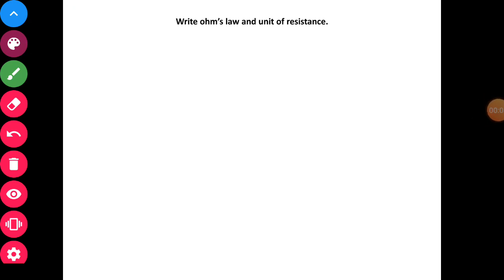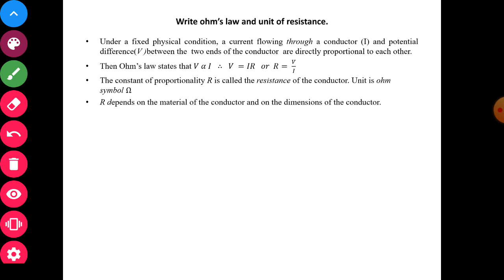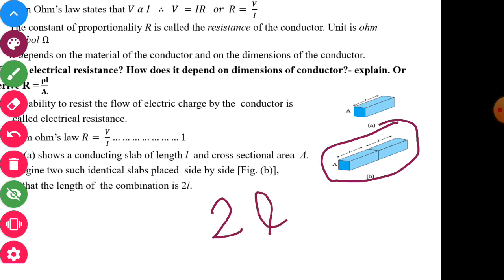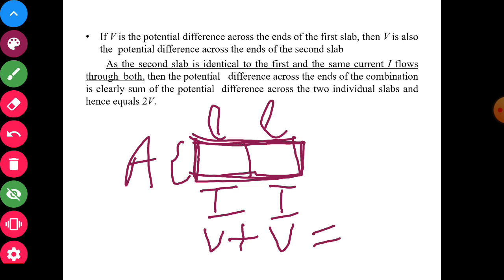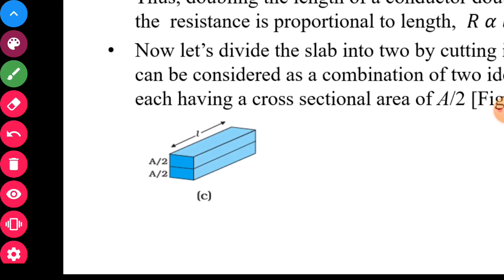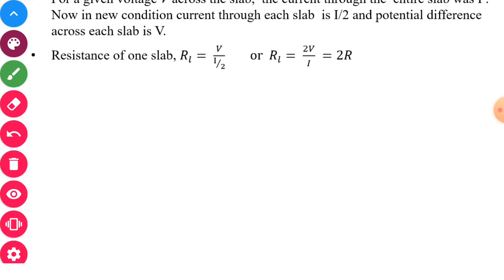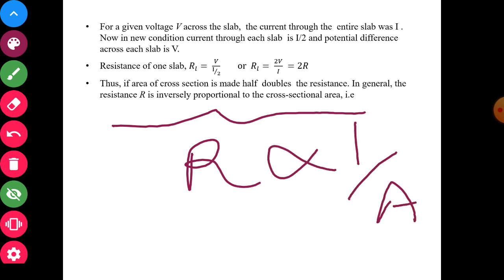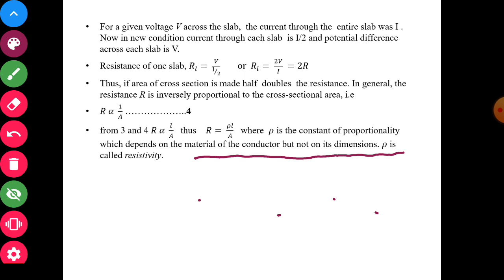Ch 3 topic 1(3)